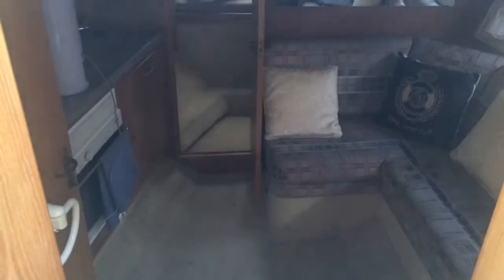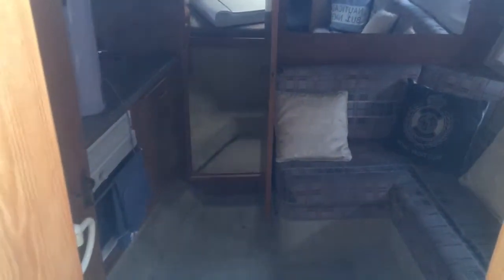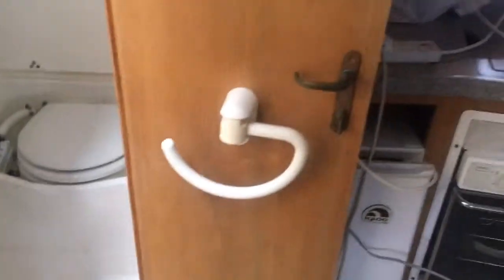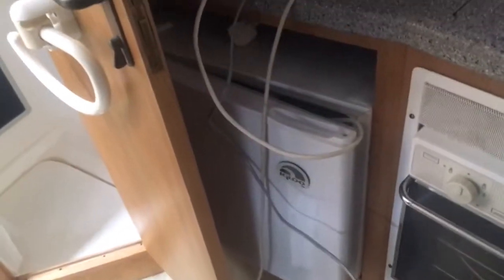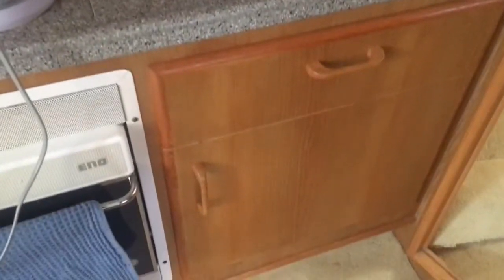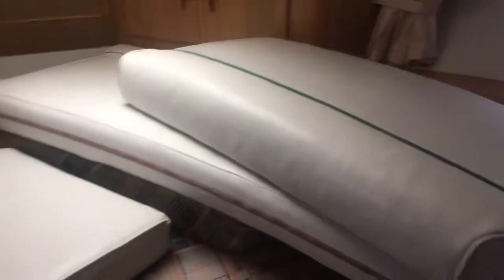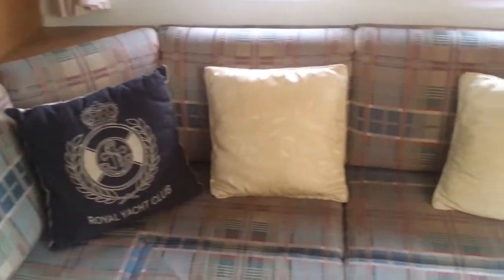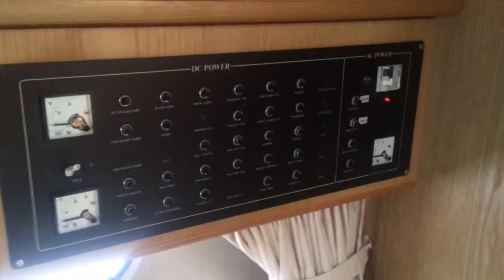Fairline Targa 30/33 - Boatshed - Boat Ref#261277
Fairline Targa 30/33 for sale with Boatshed Bristol Photos and video taken by Boatshed Bristol